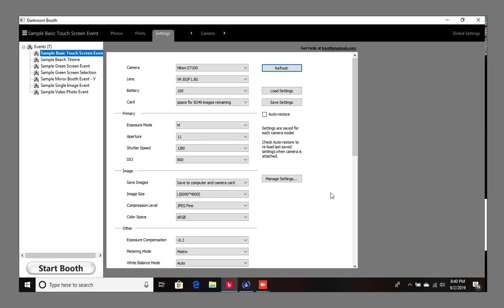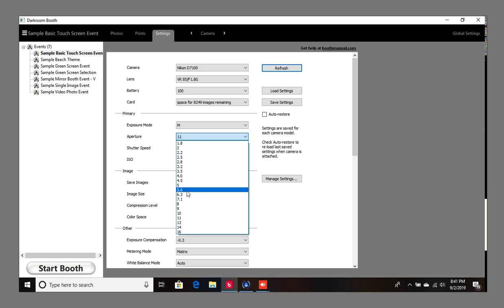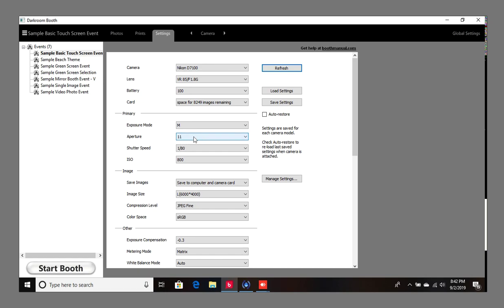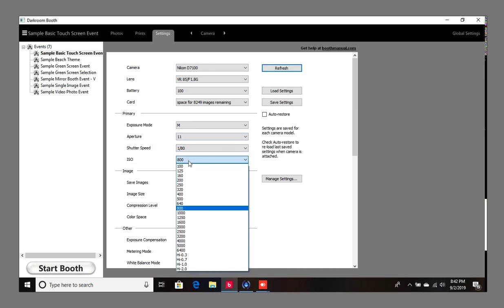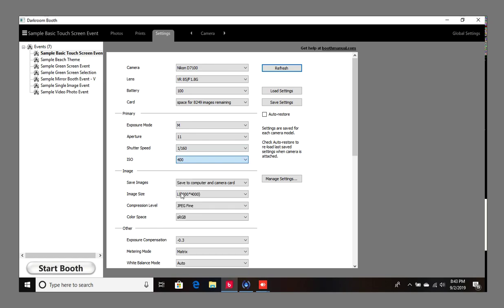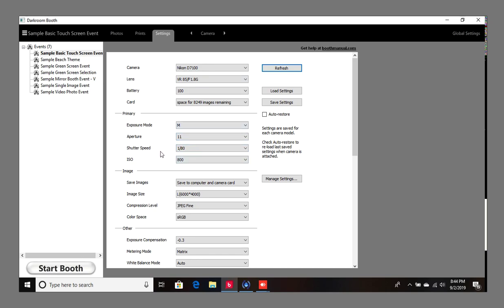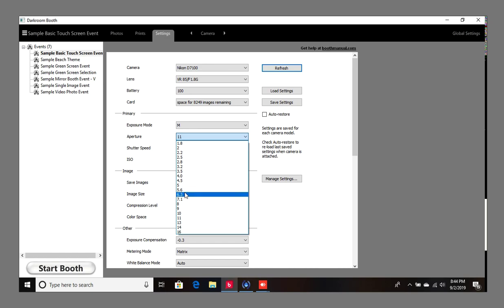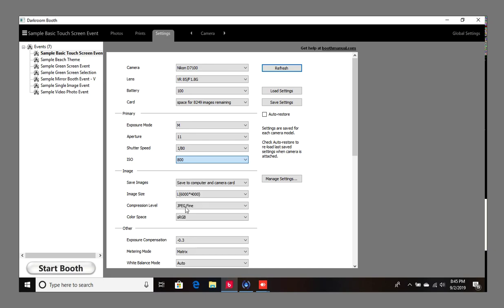Recommended Camera Settings For Darkroom Booth 3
In this video, I'll discuss my rule-of-thumb camera settings for Darkroom Booth 3. I recommend writing them down or taking a screenshot to always have them handy.

Do you need help creating photo booth templates? My website is available for custom template orders.

Looking to expand on your photo booth business? or maybe just getting started and not sure where to invest. Check out the latest photo booth products from Revospin!

LED Dimmable Panels

Gaffers Tape

Foldable Table

Fitted Table Cloth

Extension Cable

Transporting Cart

4gb Flash Drive

UPS Battery Backup